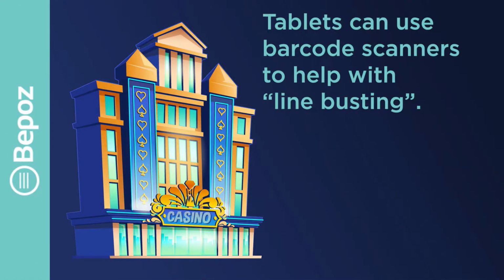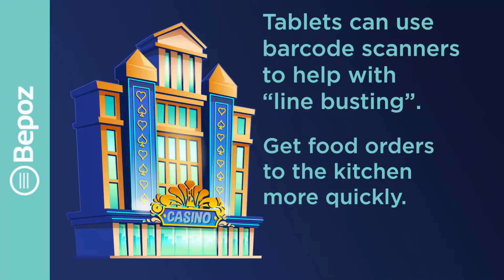Casino POS Tablets, Mobile, Mobility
It is becoming more and more common to find tablets in places of business. They are replacing cash registers in retail environments. They are used by servers at restaurants. Why not adopt tablets in your casino? Watch as Tim explains how tablets and other mobile platforms can help you in your business.

Additional POS Resources

Take Payments with Tablets
The Bepoz Casino POS uses tablets to create a form of mobility that lets your employees take the kind of payments your customers want to provide.

Painless Tableside Ordering
Tableside ordering streamlines the process and decreases the time it takes to turnover a table. Because the waiter can both take and enter the order in one simple process, the overall time it takes to process a table is decreased.

There is a lower chance of mistakes when servers use tablets to take orders in casino restaurants. The tablets communicate directly to the kitchen, which means orders don't get lost or forgotten. Many restaurants leave tablets on tables so patrons can order when and how they want without waiting on a busy server. They can even pay at their convenience.

This type of mobile mobility is a dream for those diners who want to get through their meals quickly so they can go back to the casino floor. It's a bonus for you as well. Your casino only benefits when customers are happy.

Line Busting  - Smaller Lines Thanks to Tablets
No one wants to wait in a queue. In fact, studies show that more than 80 percent of customers have left businesses due to long lines. The Bepoz casino point of sale system allows you to use touchscreen and barcode scanning technology on your tablet to get through lines in a snap. Whether your customers are at a quick food service or a retail shop, the lines move more quickly when you have employees armed with tablets.

Retail Inventory with Tablets
Tablet mobility is highly prized in your casino's retail shops where the tablet could also be used for inventory counts, transfers, purchases, receiving and more. Casino mobility is important everywhere, but the customer service it provides is arguably best appreciated in retail environments. In fact, many customers place customer service as the most important feature of retail.

Bepoz offers mobile inventory options, payment and order taking for food service, bar and retail operations.